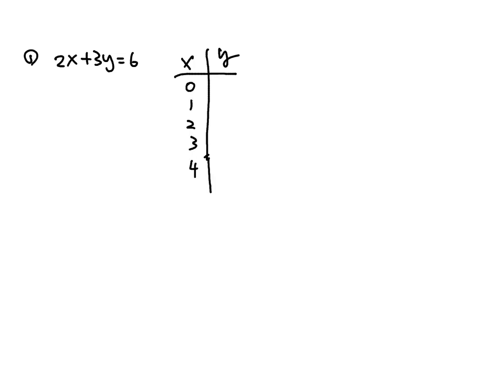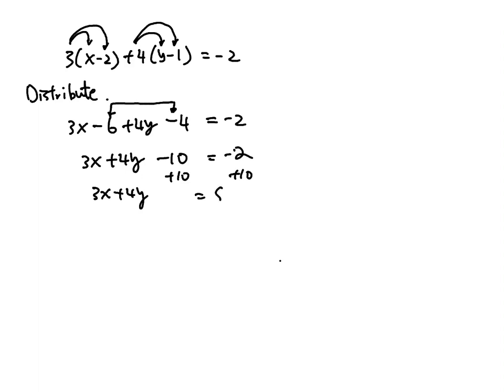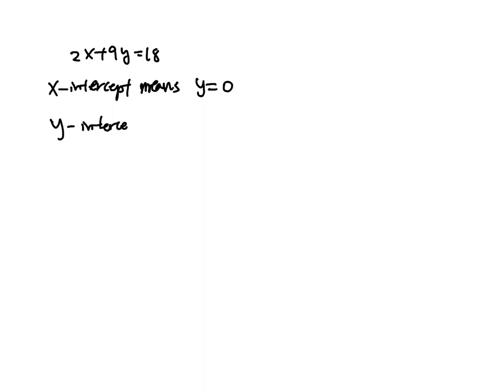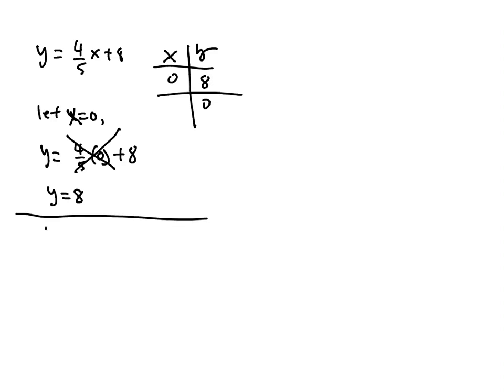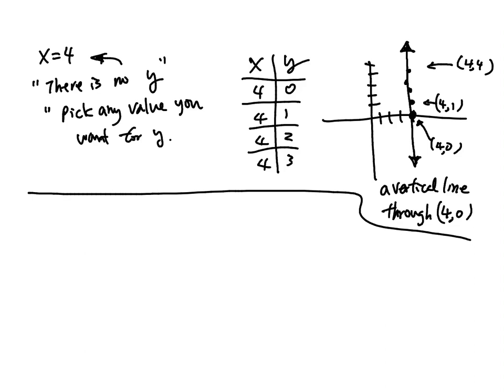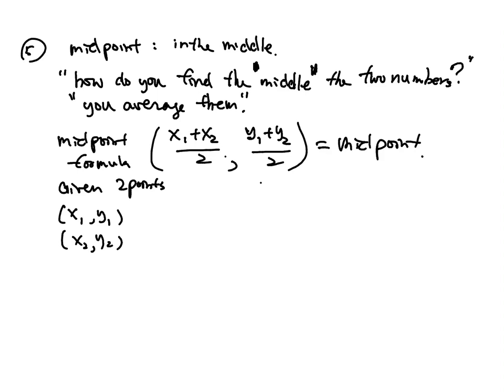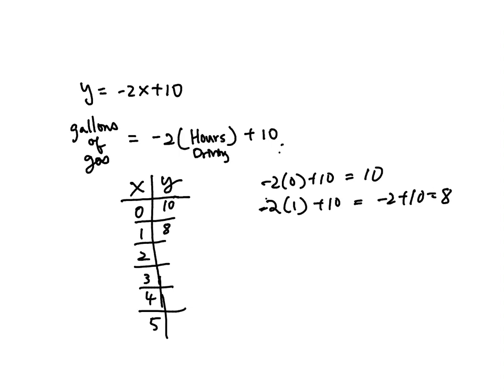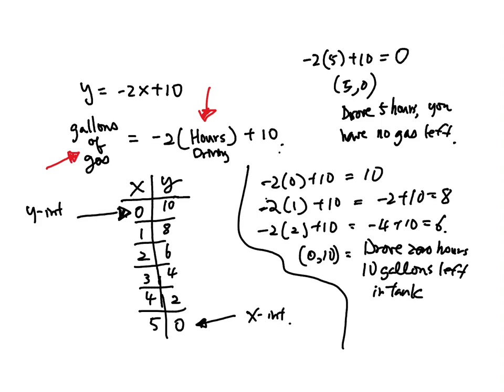MA 110 section 2 2 converted